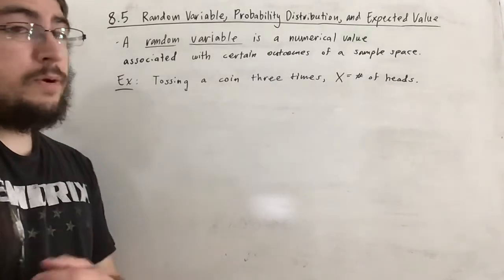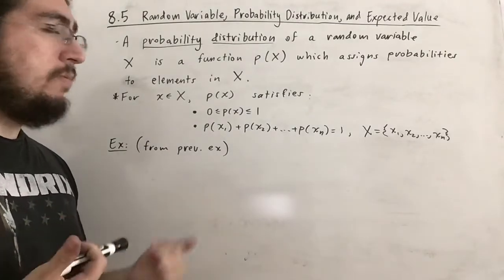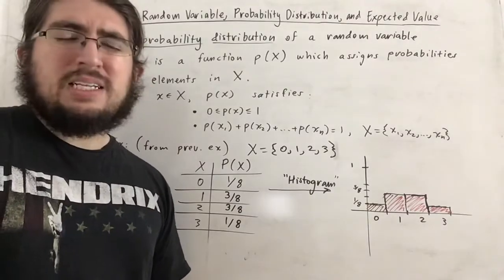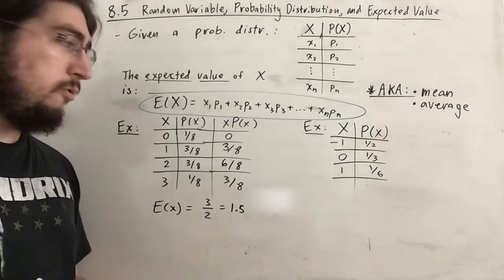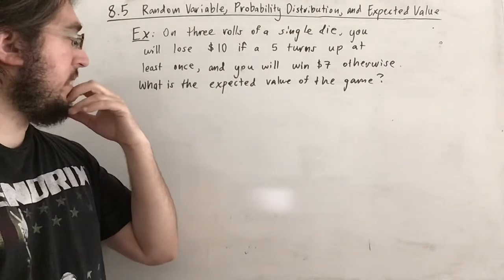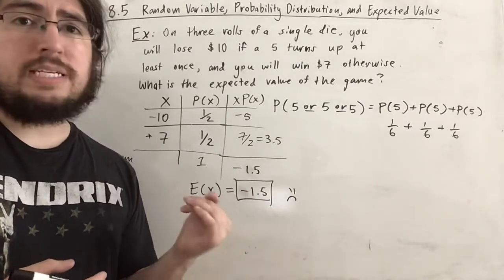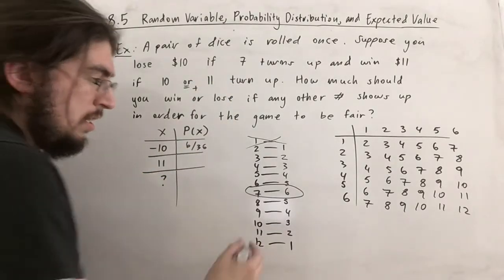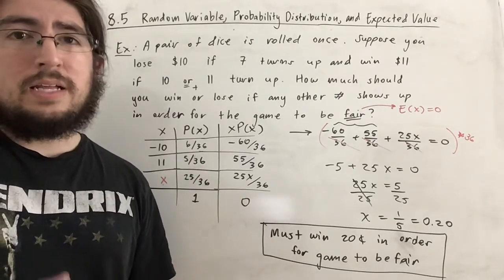Random Variable, Probability Distribution, and Expected Value